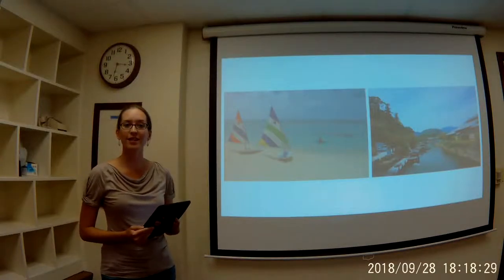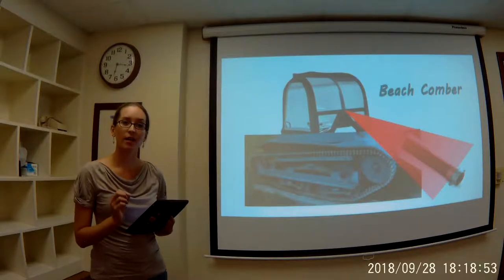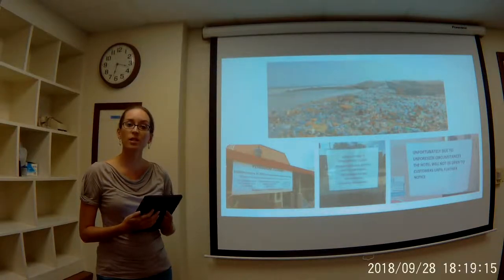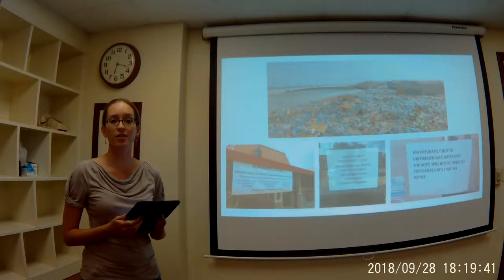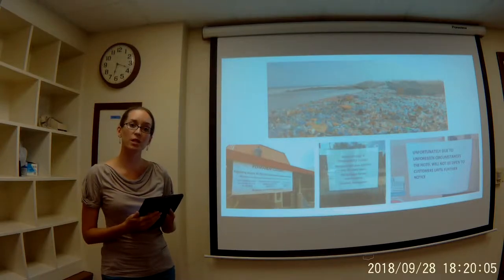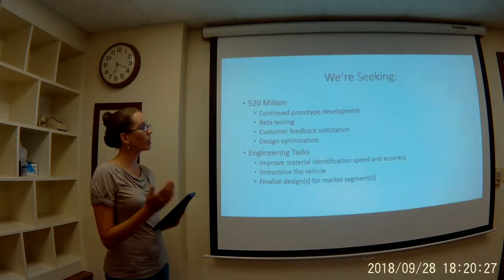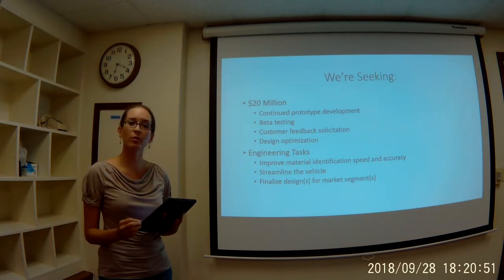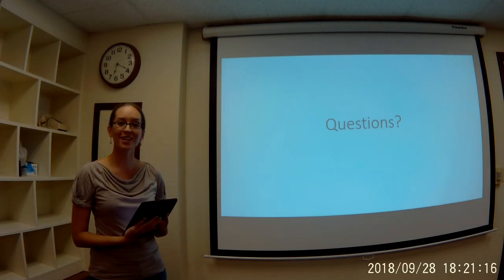Company Pitch JPhelon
MIE 597EL Company Pitch for the "Beach Comber" by Jacqueline Phelon